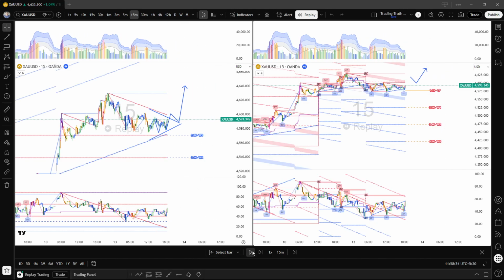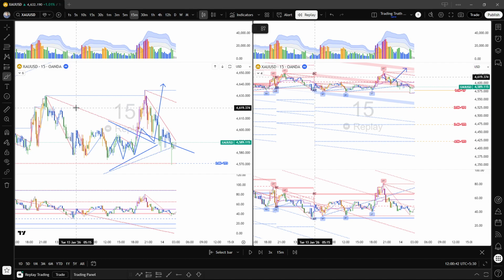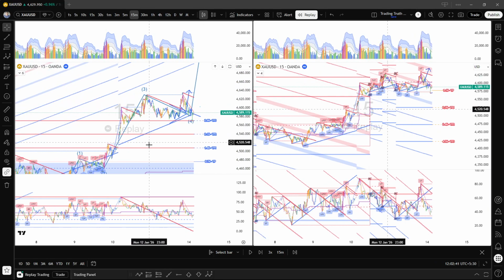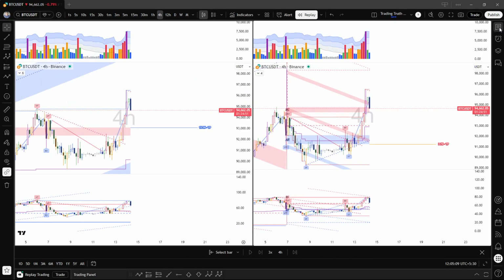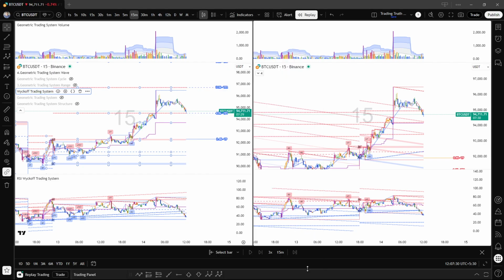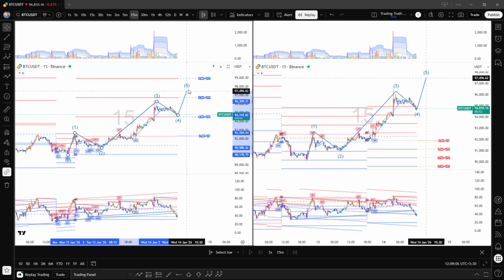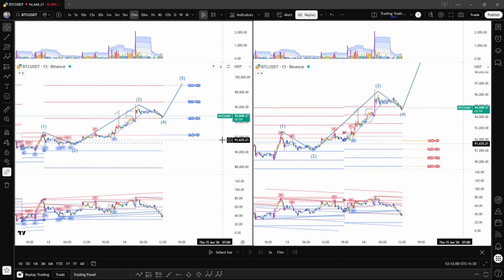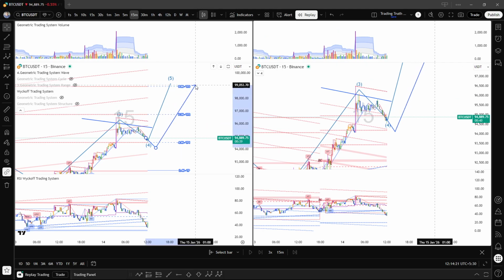Trading Truth - Live Market Analysis (14 January 2026 Asian Session)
🚀 Master Professional Trading with Institutional-Grade Indicators 📊

Discover how to transform your trading with professional indicators built on Wyckoff & Gann methodologies. In this video, I break down Wyckoff Methodology (Smart Money Concept) to help you understand market structure like never before.

🎯 GET ACCESS TO ALL INDICATORS

⭐ 4.5 Rating | 87+ Students | 7.5 Hours of Content
Learn to build, backtest, and deploy your own trading bots with Python & Freqtrade!

✅ 6 Professional Trading Indicators
✅ Wyckoff & Gann Methodology
✅ Multi-Market Support (Crypto, Forex, Stocks, Futures)
✅ All Timeframes (1m to 1D)
✅ Discord Community Access
✅ Live Trading Alerts
✅ Regular Updates & Support
✅ Lifetime Access to Future Indicators

🔥 WHY TRADINGTRUTH?

💼 Built from an algorithmic trading perspective
📊 5+ years of indicator development experience
🎯 Used by traders worldwide
🏆 Based on proven Wyckoff & Gann principles
🔬 Institutional-grade analysis tools
💡 Clear signals & precise entry/exit points

📐 Geometric Trading System
→ Gann-inspired angular momentum
→ Auto HTF detection
→ Time cycle analysis
→ Volume heatmap integration
→ 4-level target projections

🔄 Wyckoff Trading System
→ Automatic accumulation/distribution detection
→ Spring & Upthrust identification
→ Smart Money tracking
→ Institutional behavior mapping

📊 RSI Wyckoff Trading System
→ Wyckoff method applied to RSI
→ Hidden demand/supply analysis
→ Volume-weighted waves
→ Momentum clarity + structure

📚 Always practice proper risk management
💰 Never risk more than you can afford to lose
📖 Education is key - take the Udemy course to learn the fundamentals

30 Days Free | No Credit Card Required | Full Access